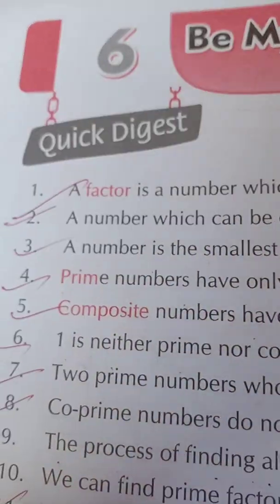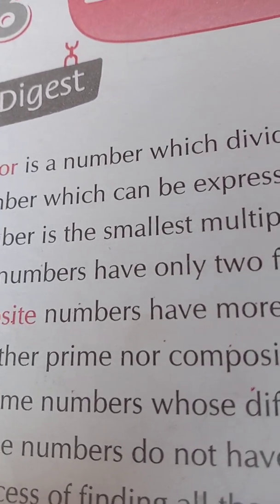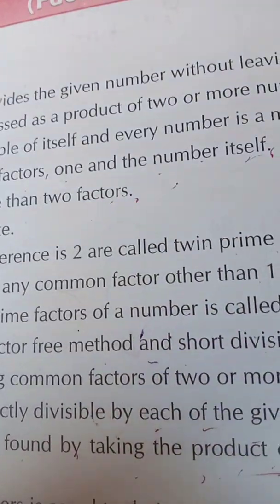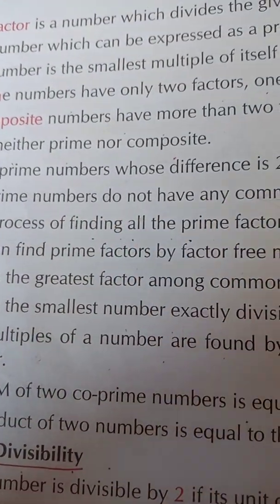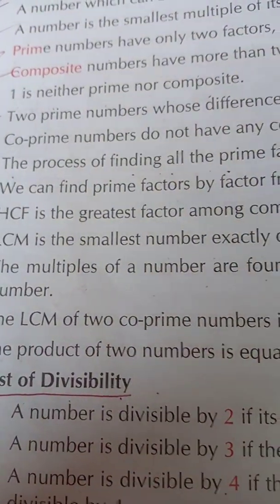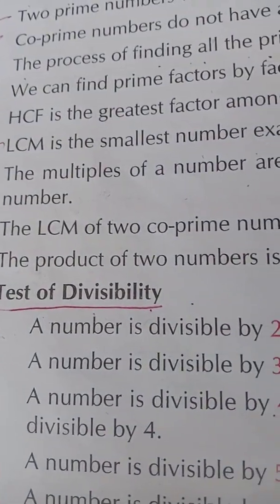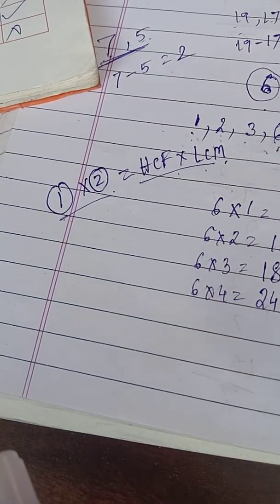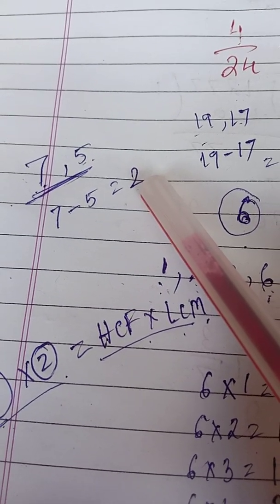STD - 5/MATH/CHAPTER - 6/MULTIPLE AND FACTORS